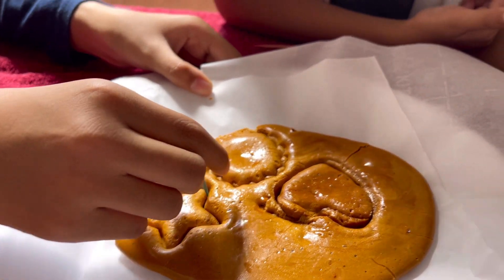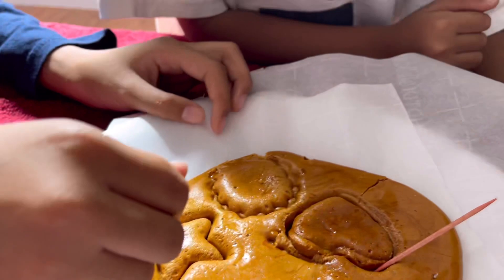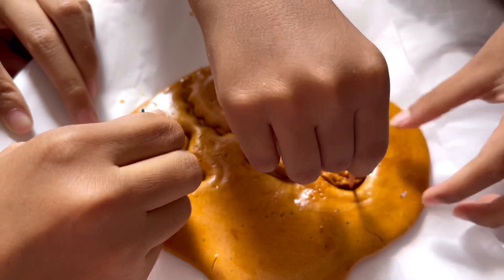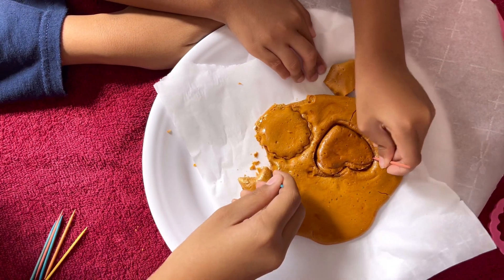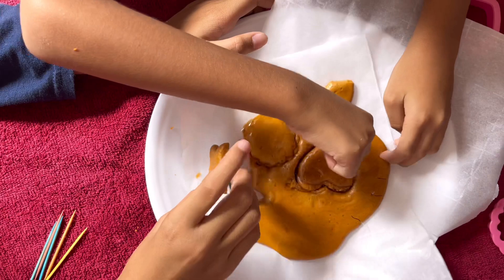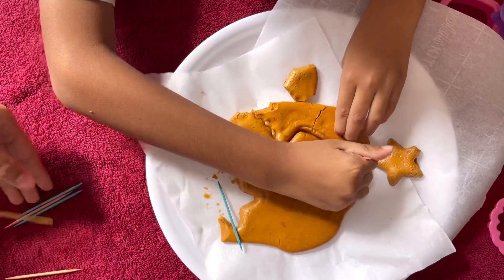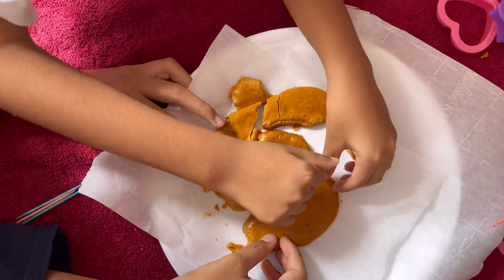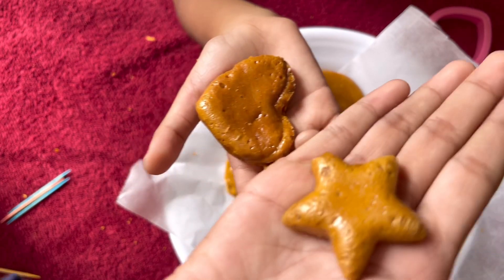How To Make Honeycomb Candy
Today at Trej Awesome Channel.  Trej and Mara are so excited to make the homemade Honey Comb Candy.
For our Honey Com Candy, we use:
1/4 tsp. baking soda
1/2 cup white sugar
In low heat, and colorful tooth-pick.

The Honey Comb Candy turned out good, crispy, and crunchy.  We use regular white sugar, and it's not too sweet and not too bitter as well, just right.
The great part is, we ate all the candy.

Cheers,

Trej

KineMaster Background Music:
Happy Day

Exclusive music available on the KineMaster Store is copyright-free!